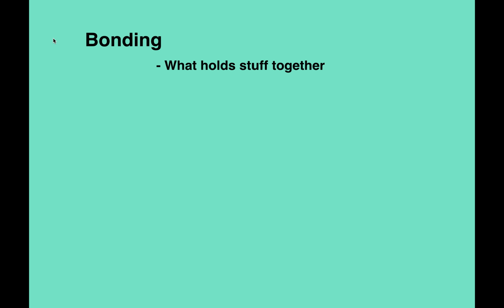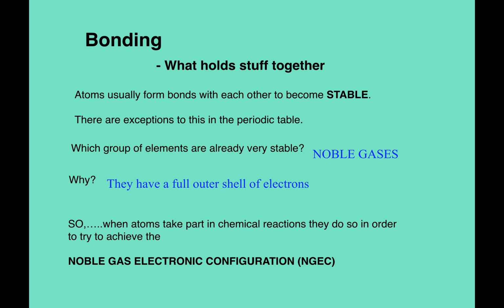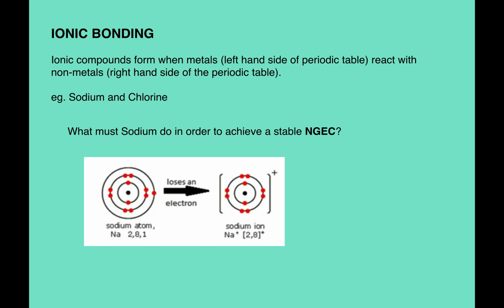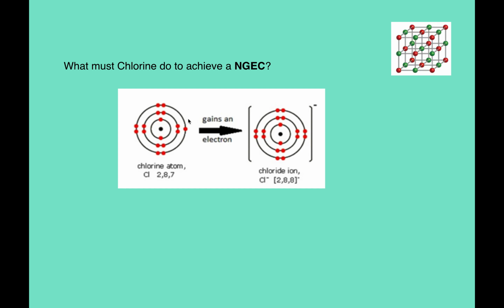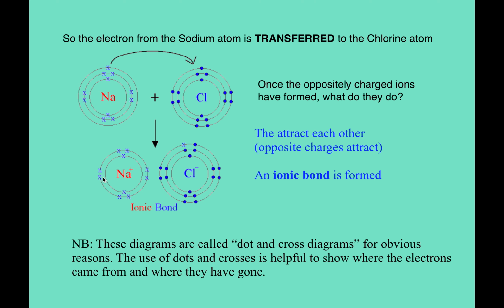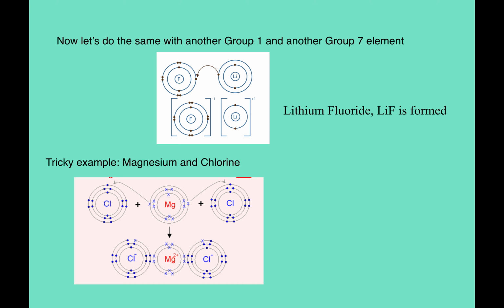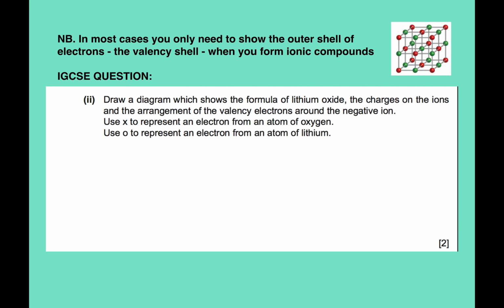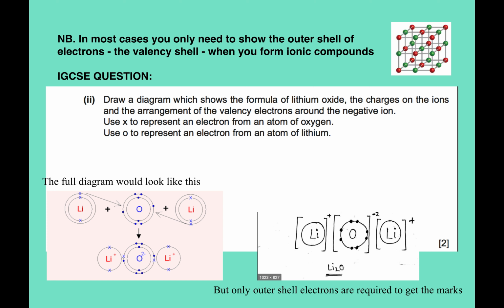10.3 Ionic Bonding 1